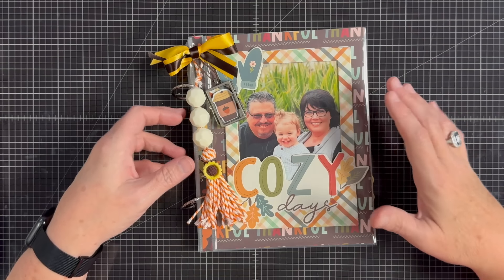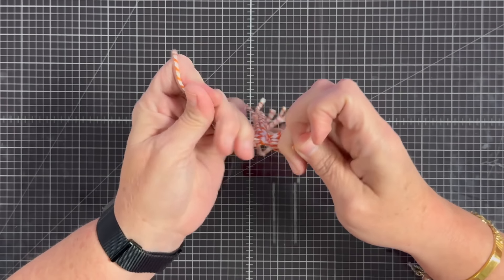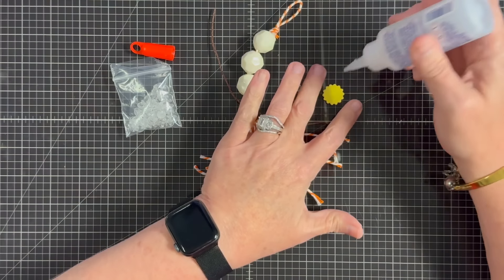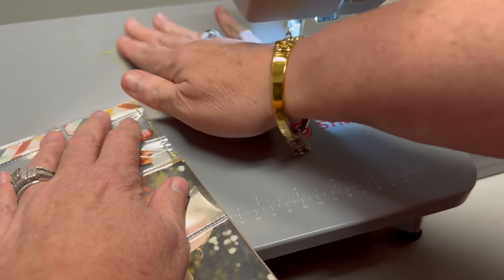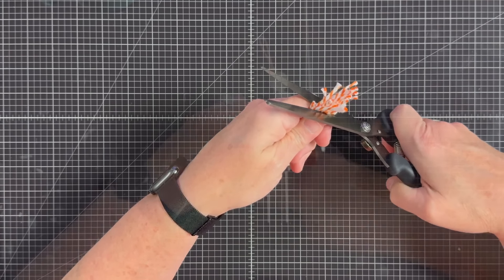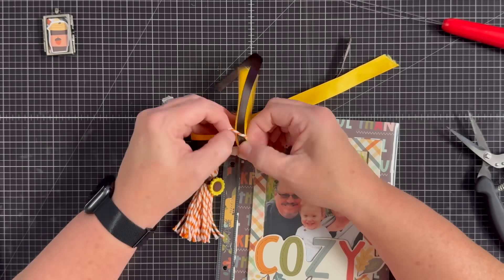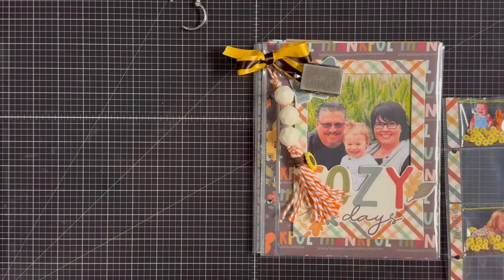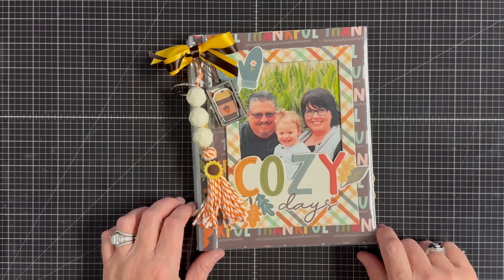Shaker sleeve? Beaded Tassel and fussy cutting pictures? Yep! Plastic Photo Sleeve Album Part 3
Friends, tonight Maymay finishes this fun photo sheet album. a locket and a sewn pocket!??

So gather up those supplies and let's create!!!

Tonight's video does not have any specific measurements

~~Products~~

Beacon 2oz. Fabri-Tac Permanent Adhesive ~~

*Here is our Weekly Video Schedule:
- Sundays 6:00 pm CST | Created In Christ Devotion
-Tuesday 6:00 pm CST | Maymay Recorded Tutorial
-Thursday 5:30 pm CST |Maymay Recorded Tutorial (premiere)
-Thursday 6:00 pm CST The Crafter After Show (live)
-Saturdays 6:00 pm CST | Maymay Recorded Tutorial

Maymay Made It
1616 7th Street N
Clanton, AL 35045